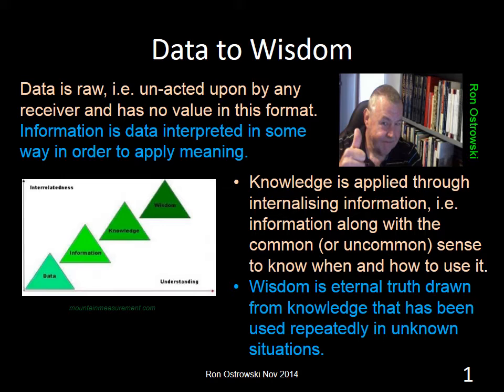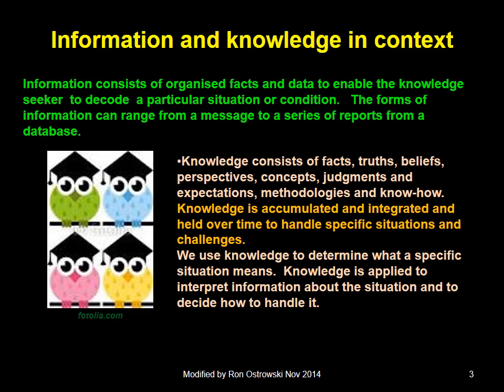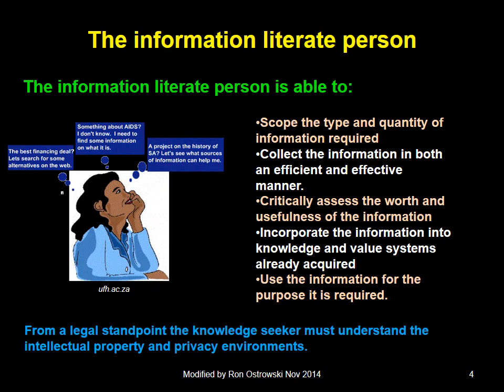What is Kowledge Management by Ron Ostrowski